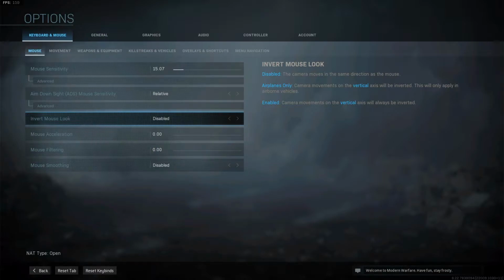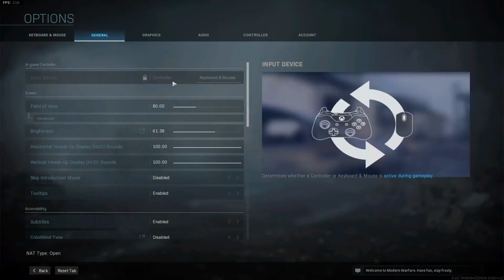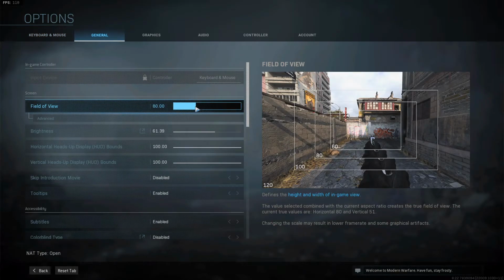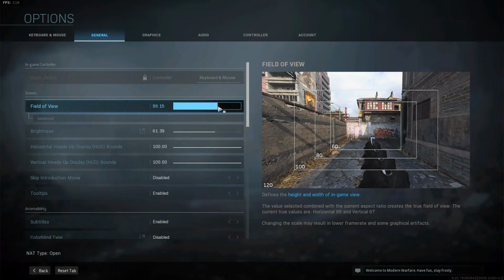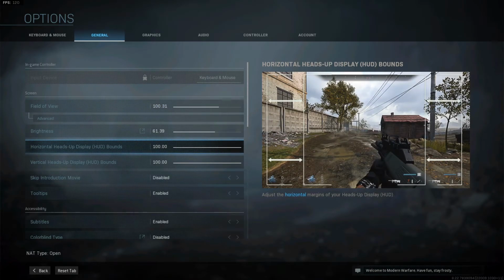How To Change FOV Field Of View In COD ModernWarfare 2020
GET AMAZING FREE Tools For Your Youtube Channel To Get More Views:
Tubebuddy (For GROWTH on Youtube):

Placeit For Thumbnails Templates:
In this video you will learn How To Change FOV Field Of View In COD ModernWarfare 2020